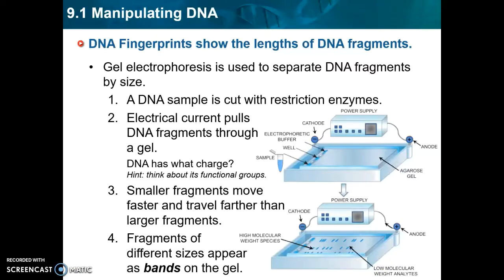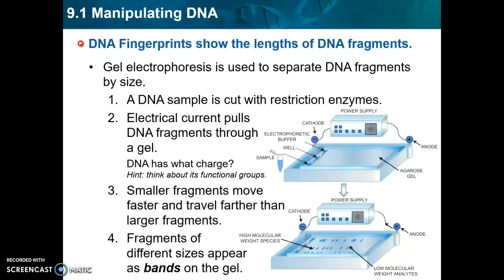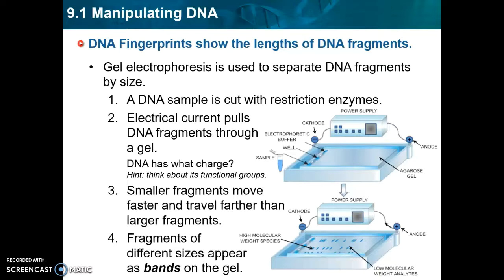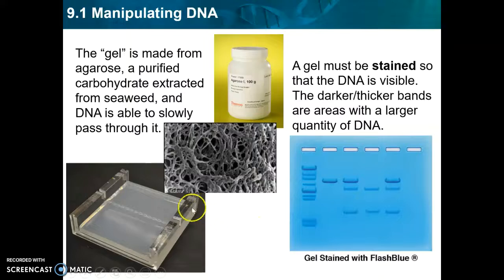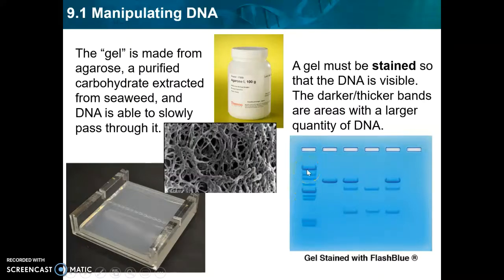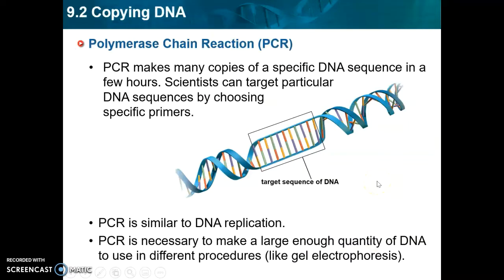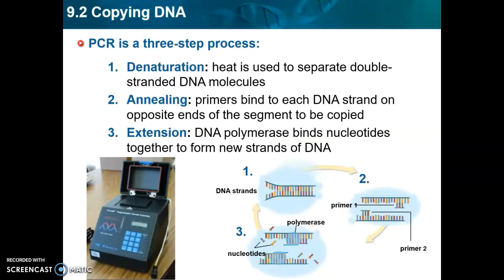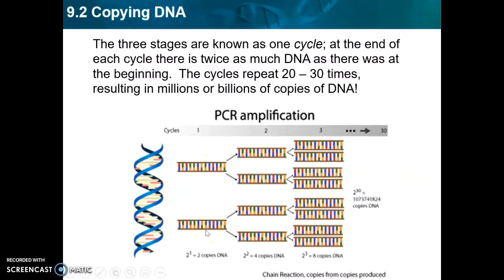Chapter 9.1-2: Part 2